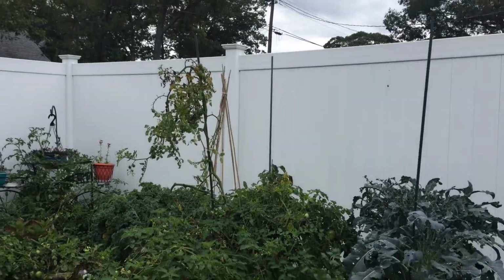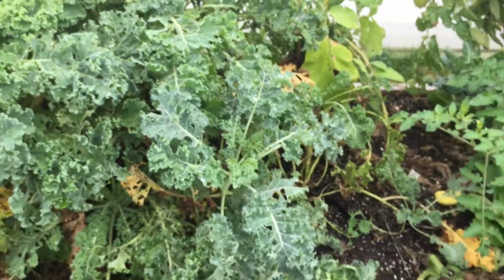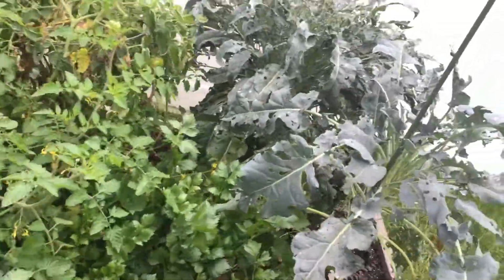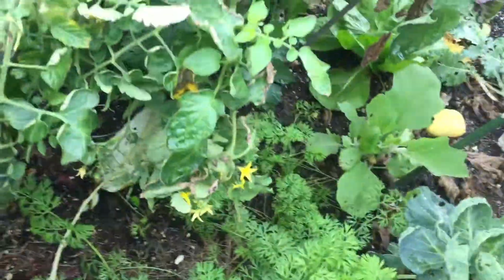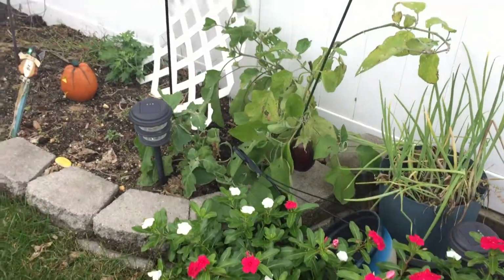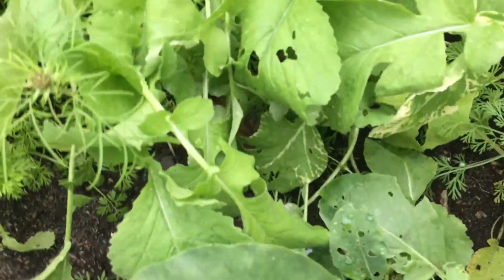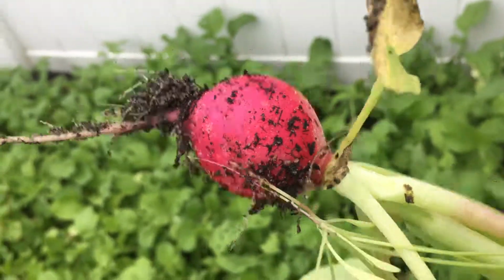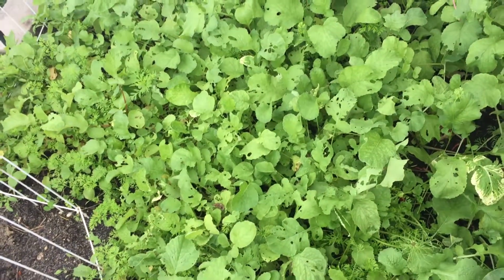Garden Vlog: Week 28 Here come the radish!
A few quick updates as fall sets in for real: Tomatoes are still coming in, but slowing down. Picked a giant radish. Might do another big round of cleanup this weekend.